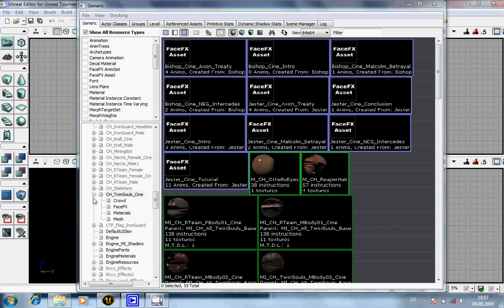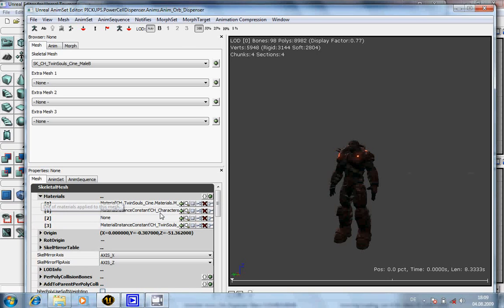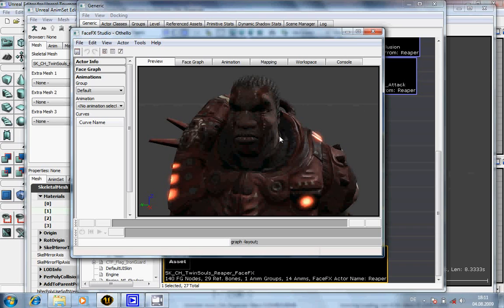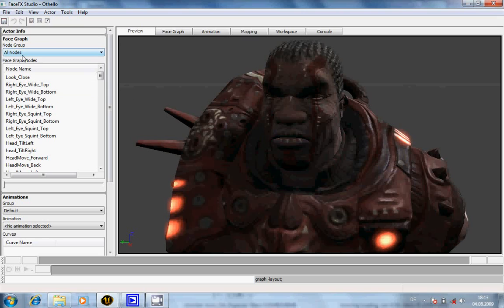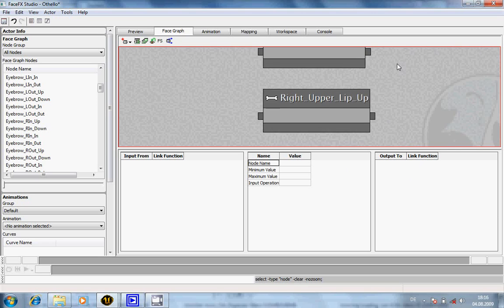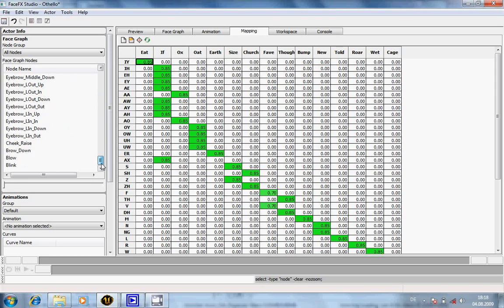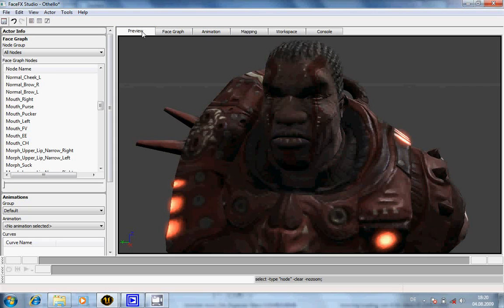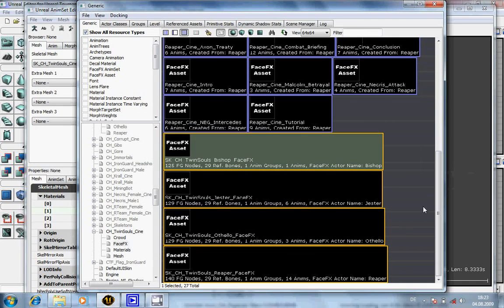UT3_FaceFX_Part_01_Intro_a.avi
UT3 FaceFX intro